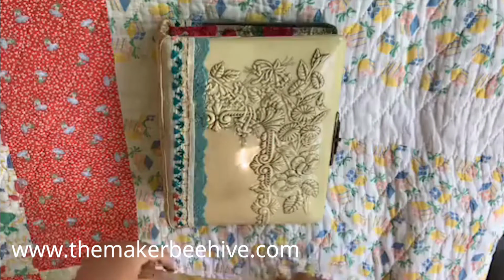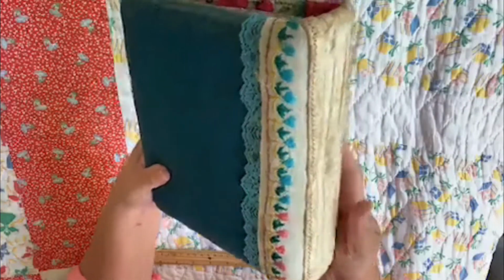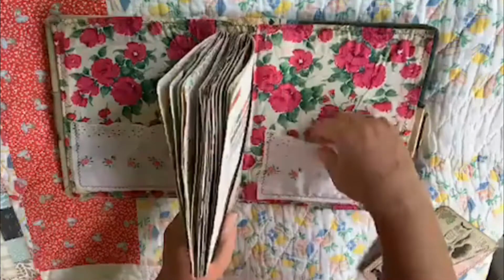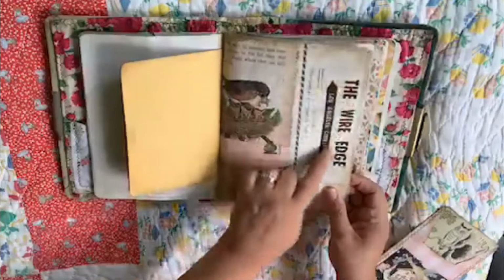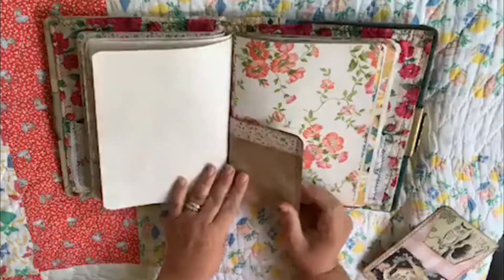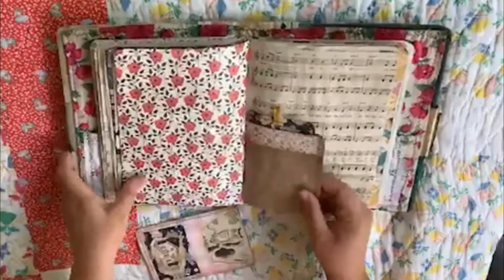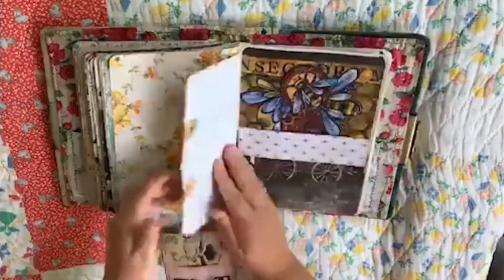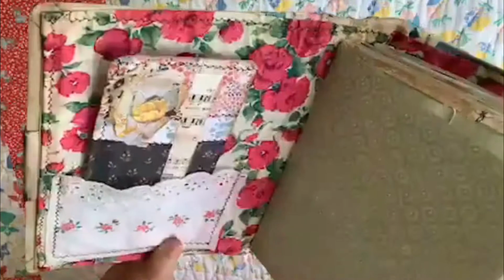Antique celluoid photo album was rescued and given new life as a handmade scrapbook keepsake album.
Hoping this provides inspiration to you. If you would love to learn more, visit me or head to instagram